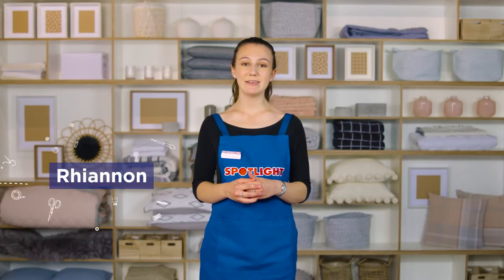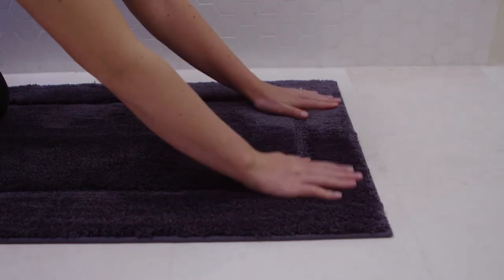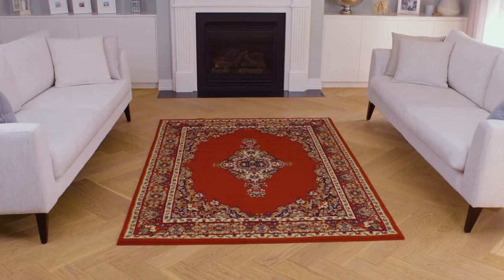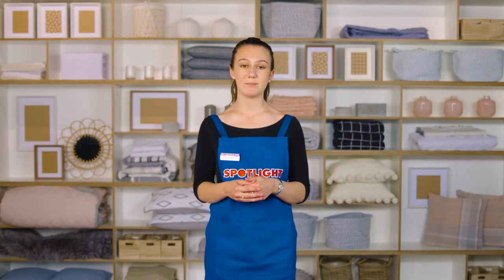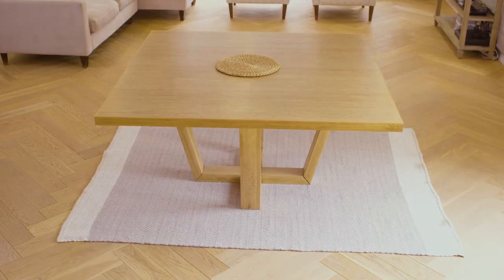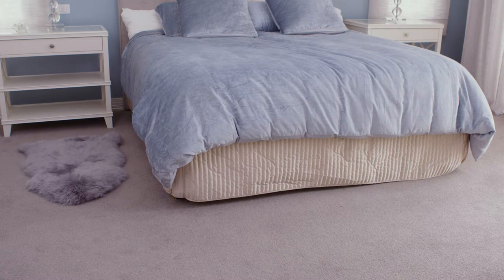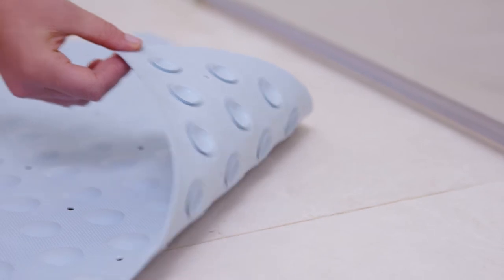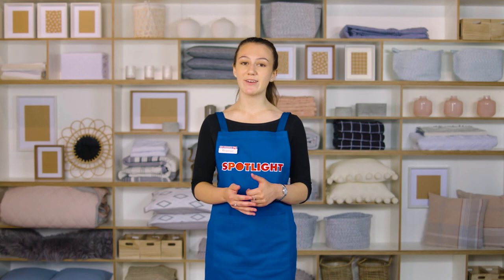How to choose rugs and mats to use at home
The experts at Spotlight lay out what you need to think about when selecting floor rugs and floor mats for comfort, style, safety and function. They explain when to use small rugs or large rugs, which types suit high-traffic areas, and the best use of differing textures and styles, such as round rugs or jute rugs.
You’ll learn which rugs and mats to place in your bedroom, dining room, lounge room, bathroom and hallway, as well as how to mix and match floor coverings with floor types, such as tile or floorboards.
Get your floors looking great, while also taking care of business.

Visit the official Spotlight YouTube channel for more videos. Here you'll find the ideas and the how to’s you need to make your home improvement dream a reality